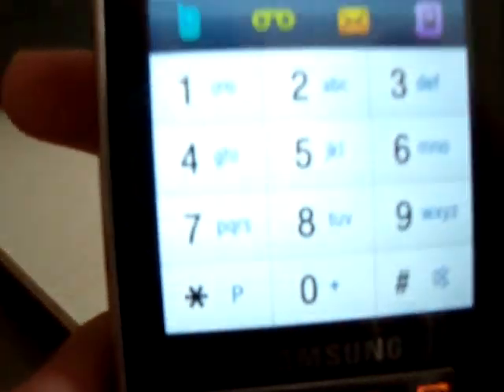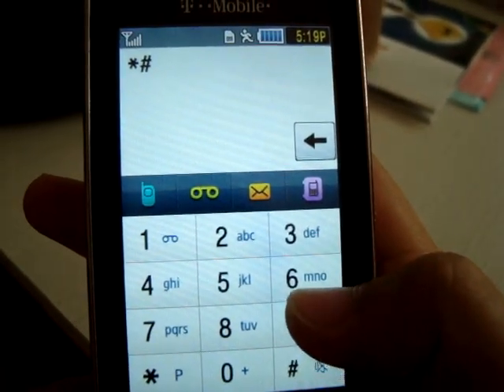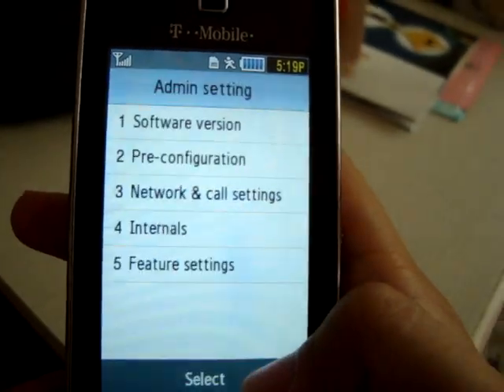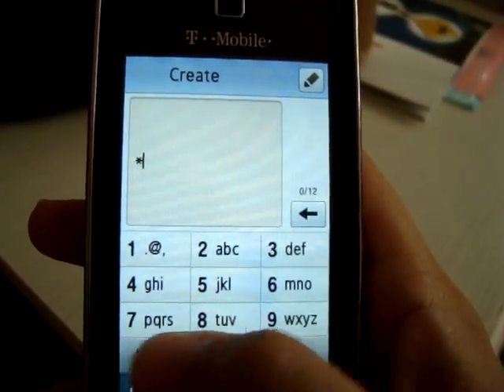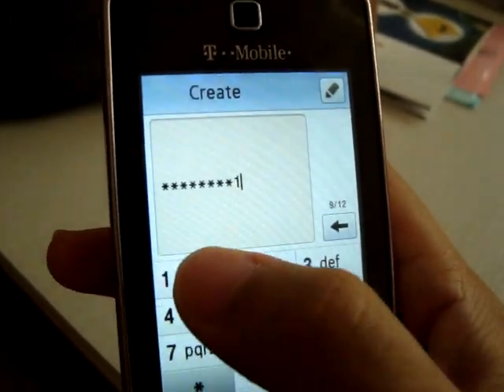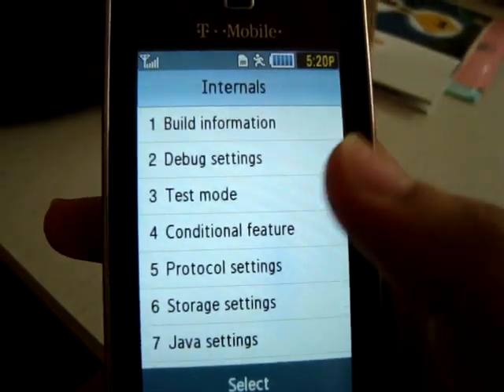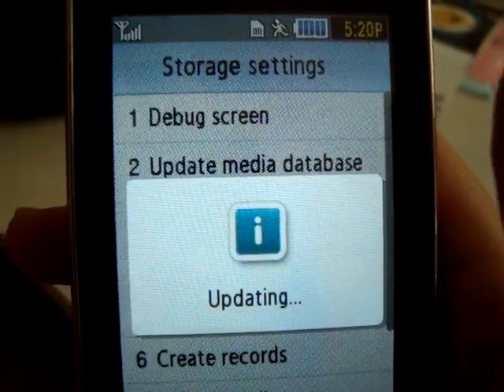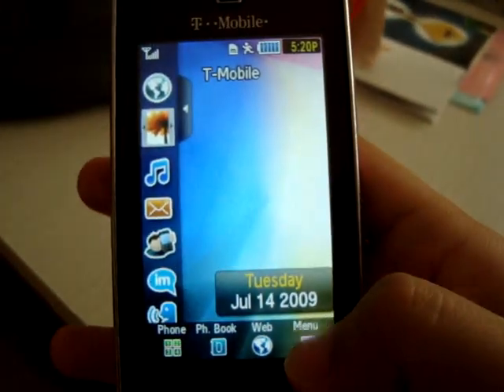How to Update the Java Database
This is a follow up tutorial to "How to Use TK FileExplorer to Download Games Onto Your Samsung Behold."  The java database needs to be updated in order for the games/apps. you downloaded using TK FileExplorer onto your behold to show up on your phone.  Once the java database has been updated you should find the games/apps. you downloaded under Menu,Applications,Games and Apps. :]